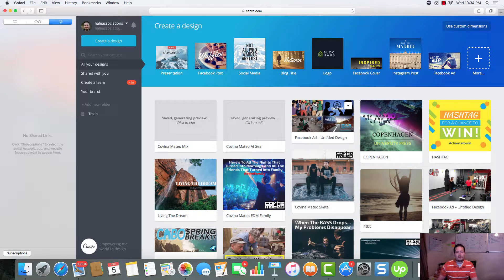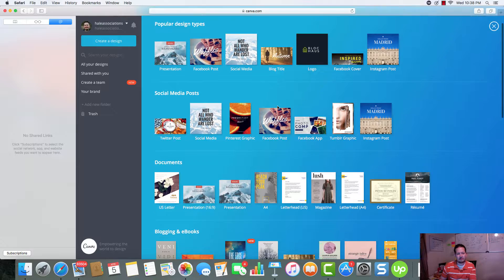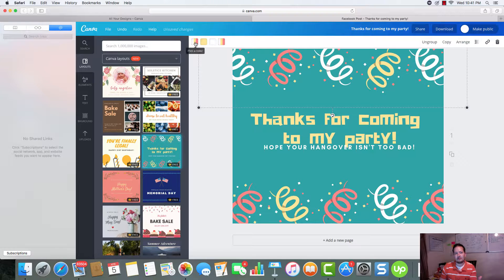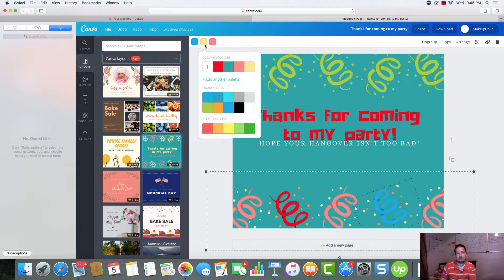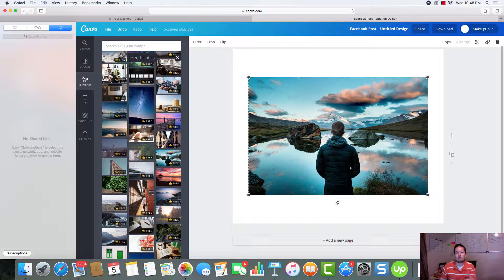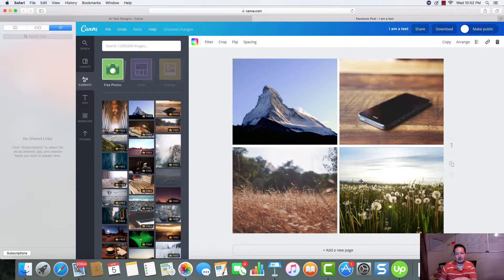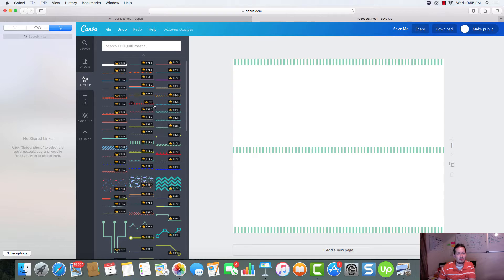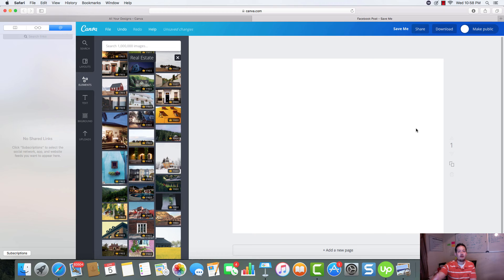Free Powerful Image Design Editor For Social Media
In this video, Richard Hale shows how you can easily create social media images and designs for free using Canva.